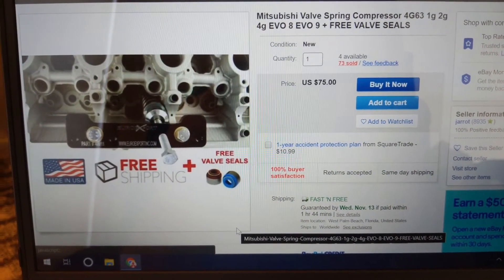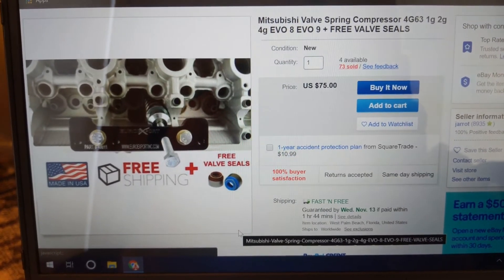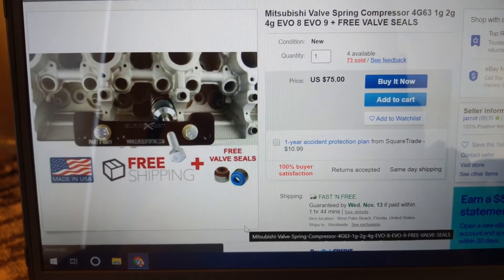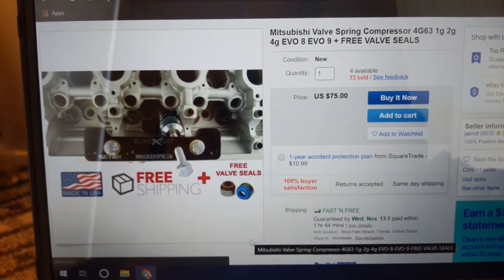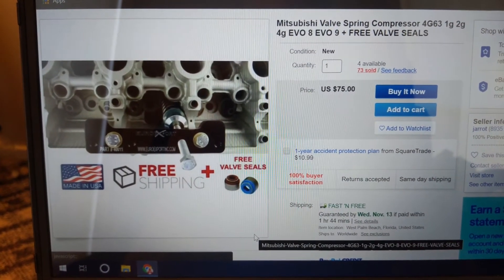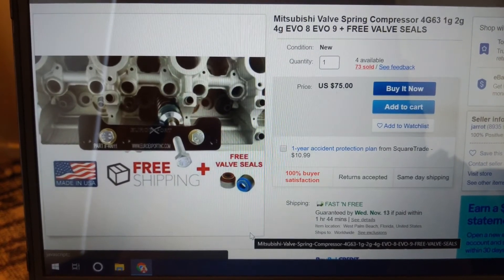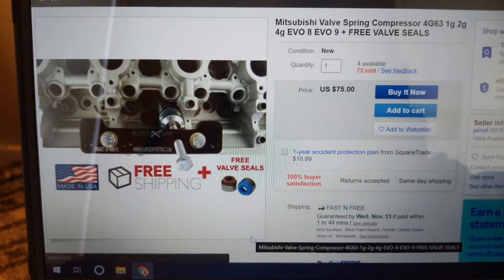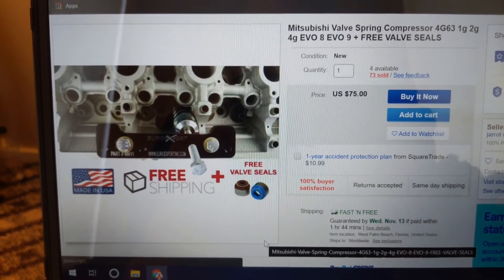The Gsx has a problem :/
Just a quick update on the next part in our journey together.